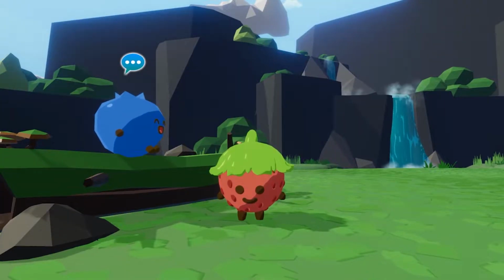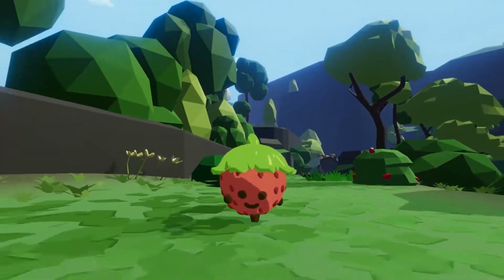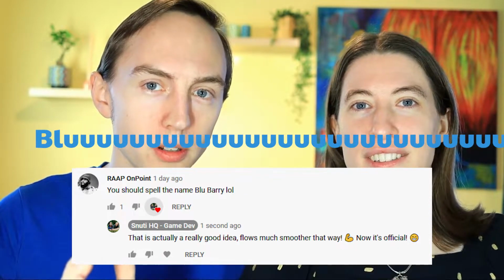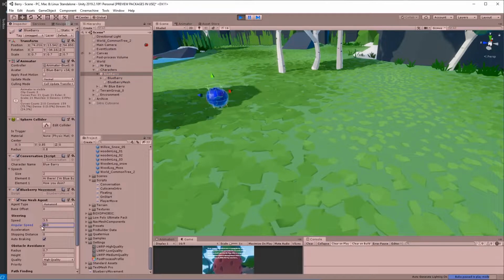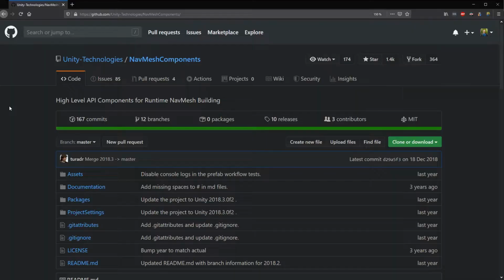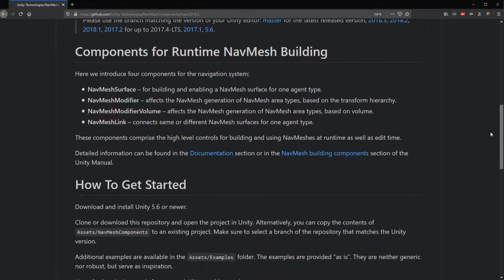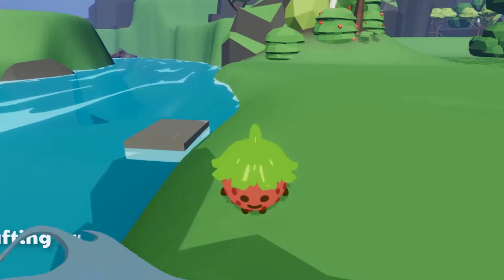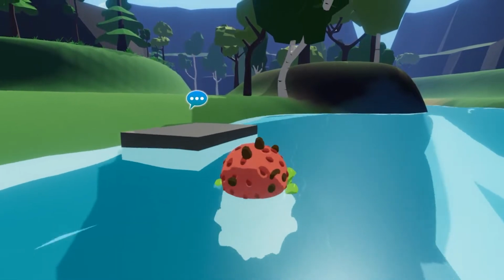A rock festival of Blu Barries - Indie game dev log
When duplicating too many Blu Barries turns into a Rock Festival, you know you are going way off Scope or enjoy a good old Blu Barry festival. Look how much fun Mr. Pips is having! 🍓

In this devlog, we're talking about our level design, putting a realistic deadline and scope on our project and how a fun little toon shader made itself into the game.

✨ Who are we and what are we doing ✨

👋 Hi, we are Snuti, a husband and wife dev team who is getting back into game development again and recording our journey along the way. We are currently working on some small games to learn more about game dev and to get ourselves started.

✨Follow us✨